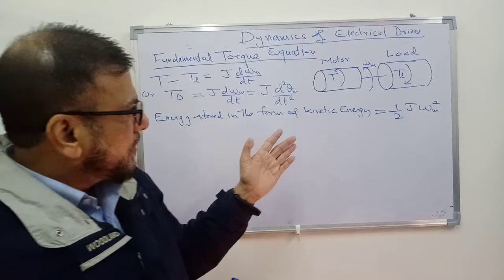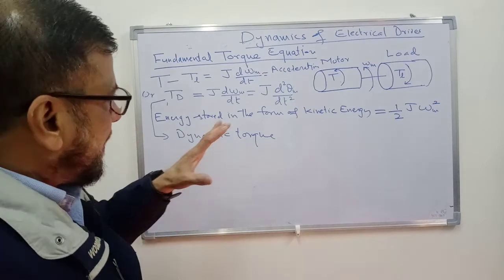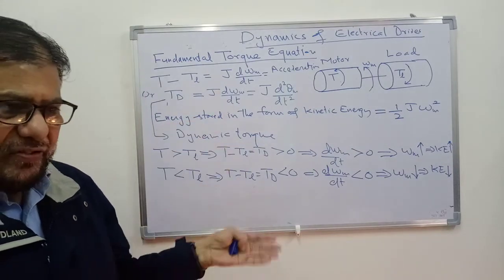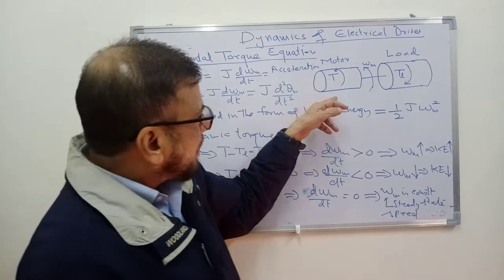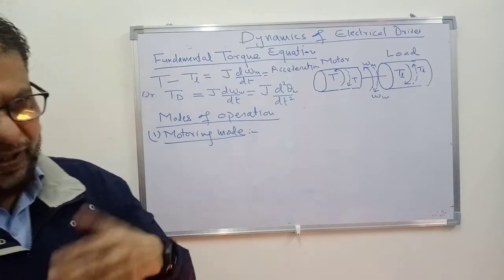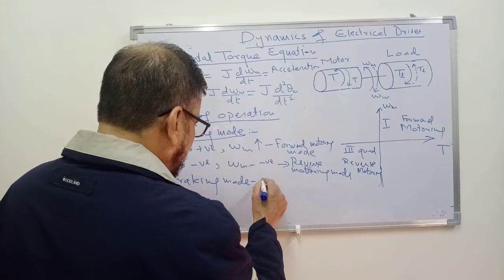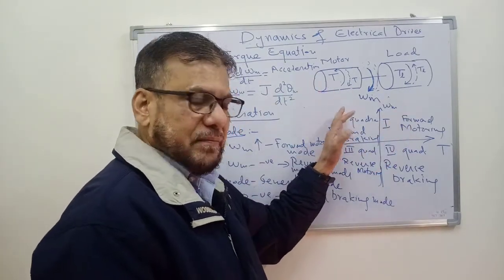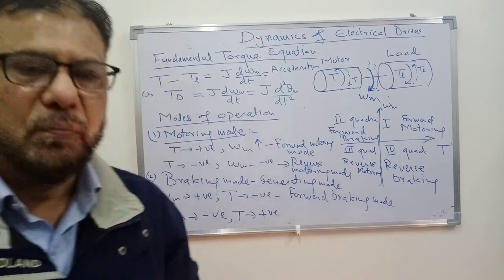1-3-Electrical Drives|Dynamics of Electrical Drives